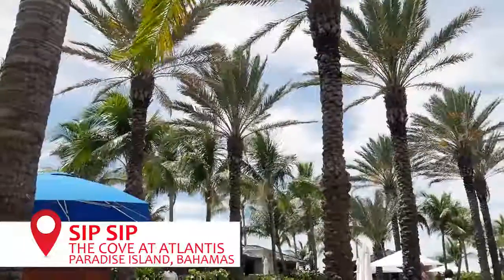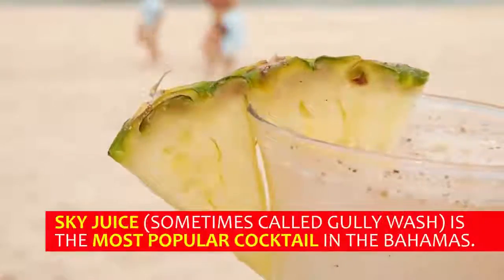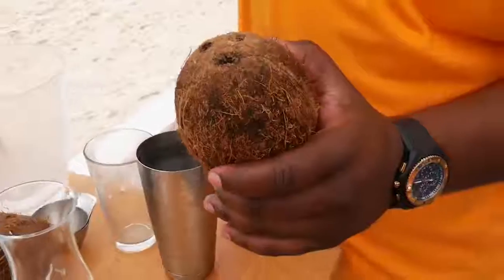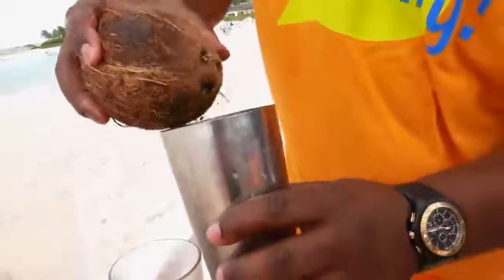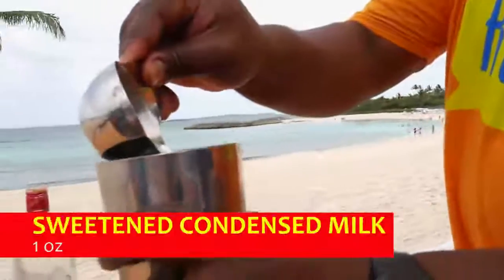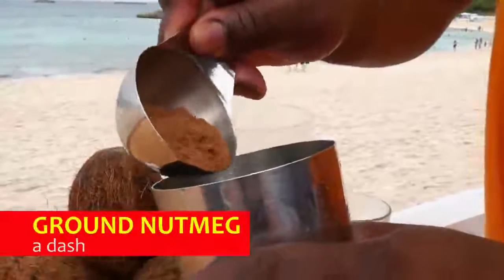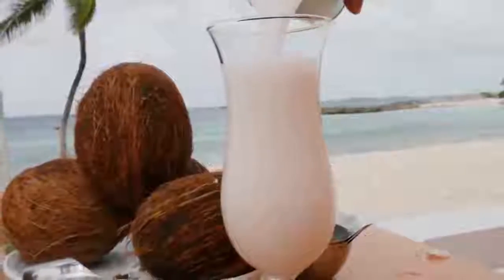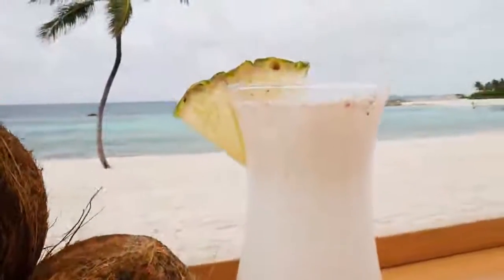hotel and culinary science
Cooking Channel is an entertainment brand dedicated to today's passionate food lover. For food people, by food people, Cooking Channel is the answer to a growing hunger for more content devoted to food and cooking in every dimension from global cuisines to international travel, history and unconventional how-to's